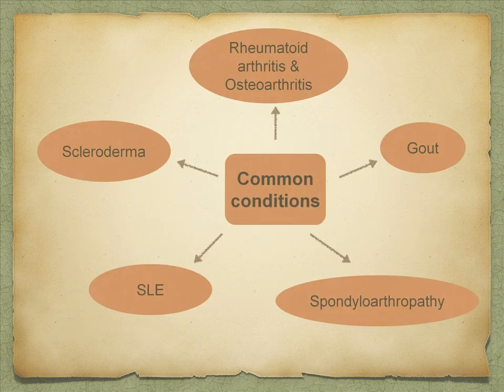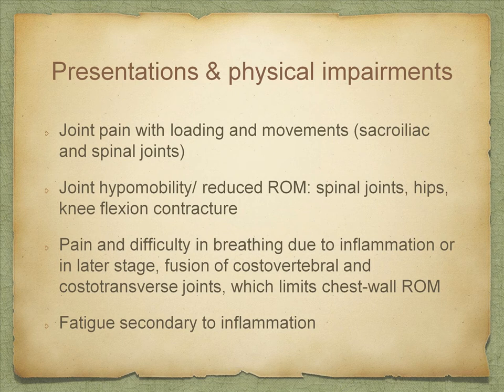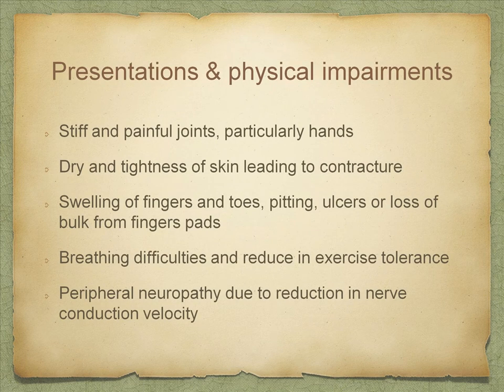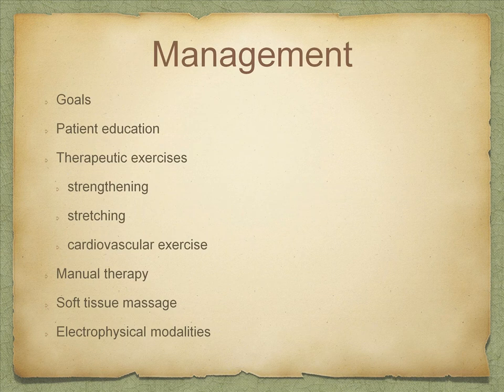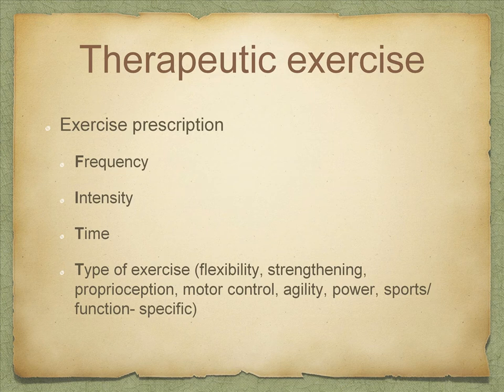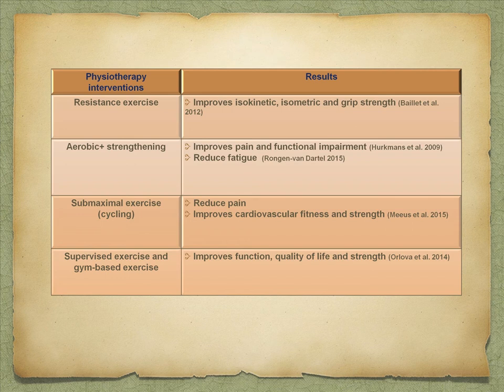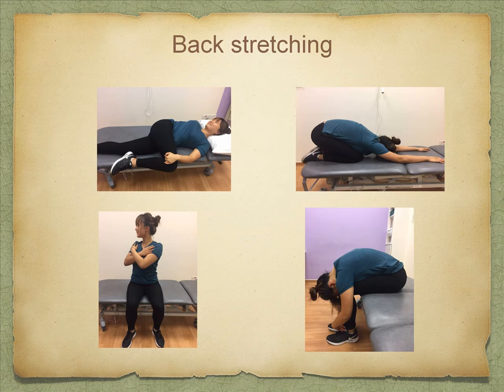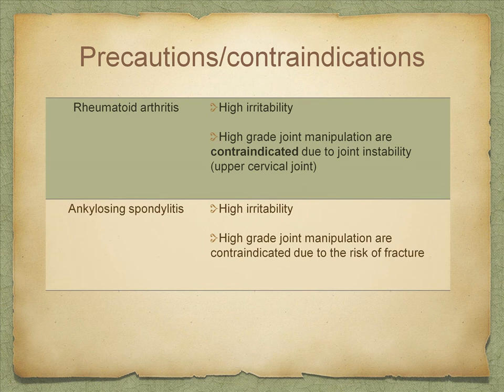SGH Allied Health for Rheumatology - Physiotherapy in Rheumatology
This video is produced by Department of Rheumatology & Immunology, SGH in collaboration with Department of Physiotherapy, SGH.